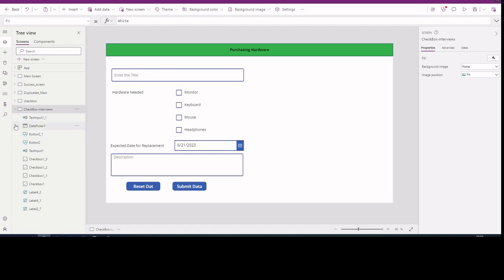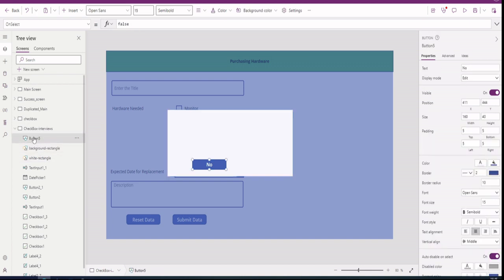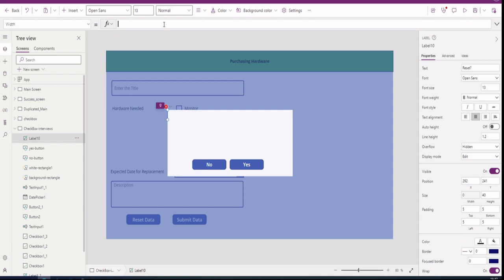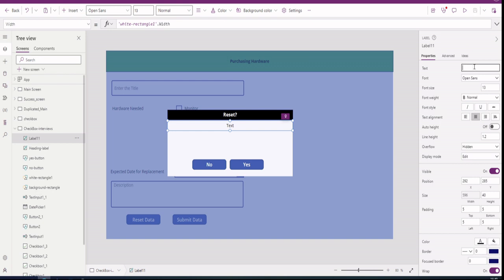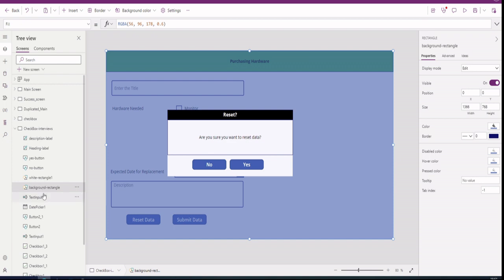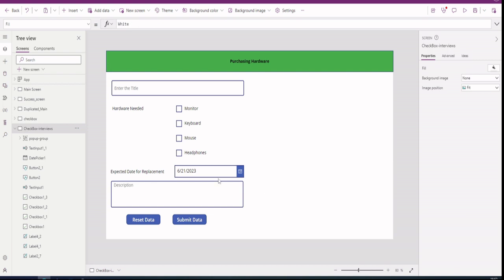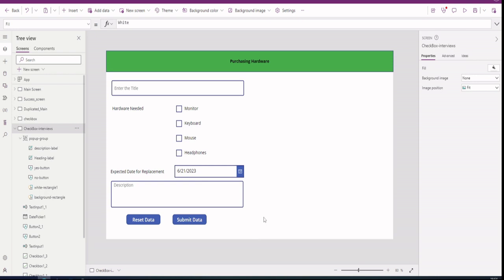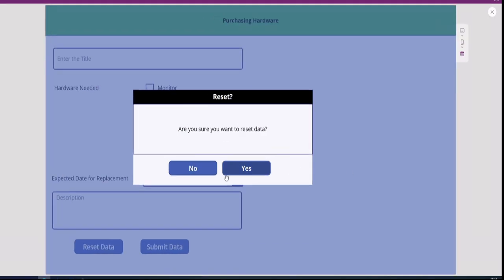Pop Up messages in Microsoft Power Apps - IT_Made Easy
Pop Up messages can be used in Power Apps to show or hide notification when clicking on an object. In this video I will show how we can use Rectangles and some buttons to work as Pop-up messages.